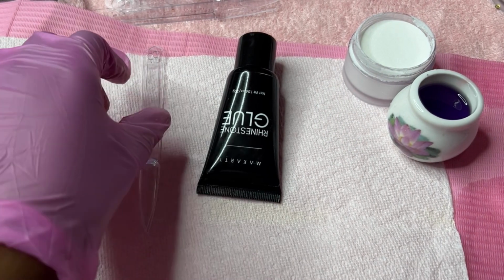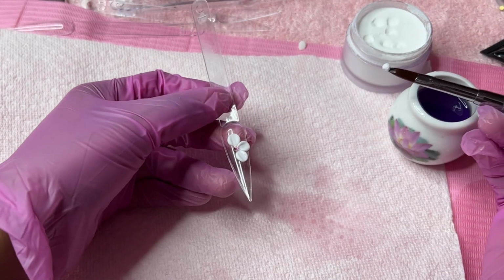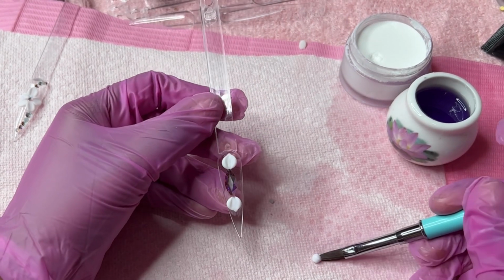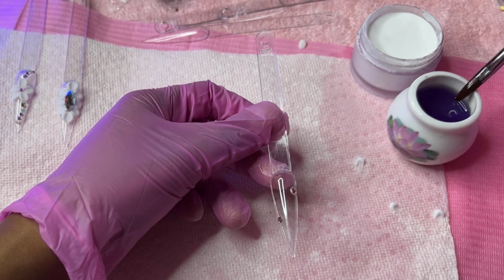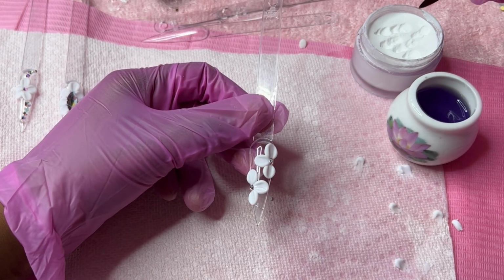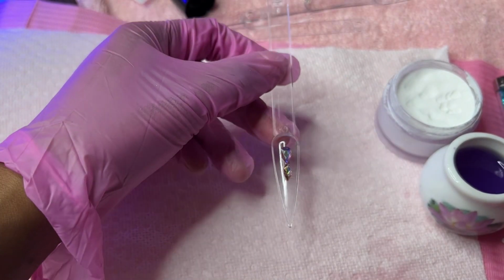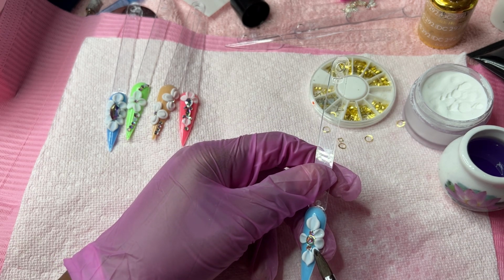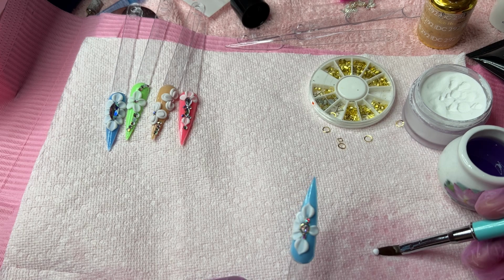3d acrylic flowers + acrylic beads for flowers ( beginner friendly)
- 3D FLOWERS LIST -
Display nail stick
3d art brushes
Diamond gel
3D white acrylic powder
Surgical bibs
Wax stick